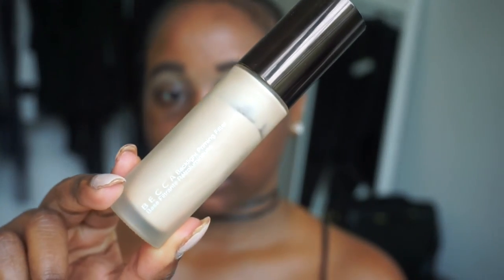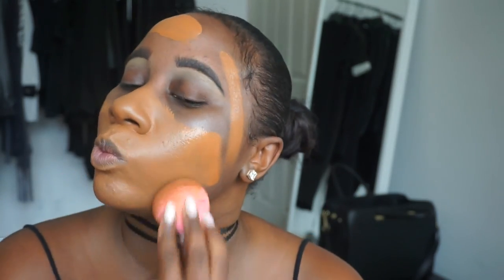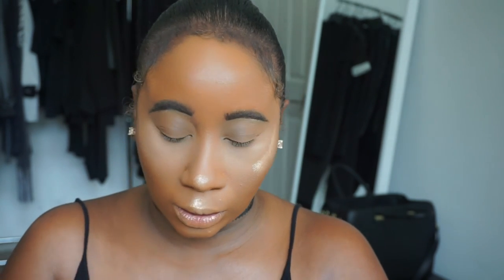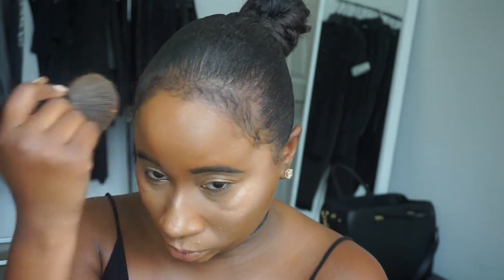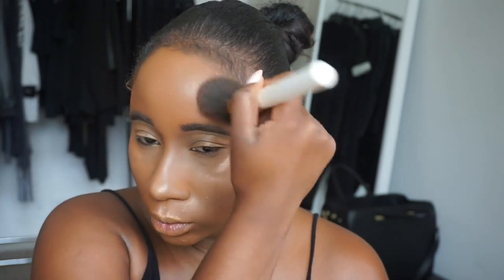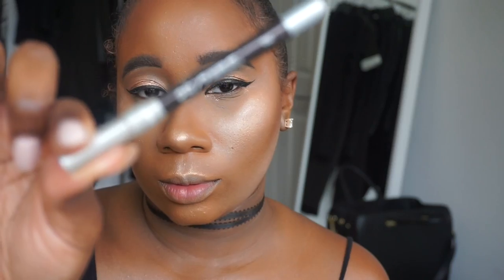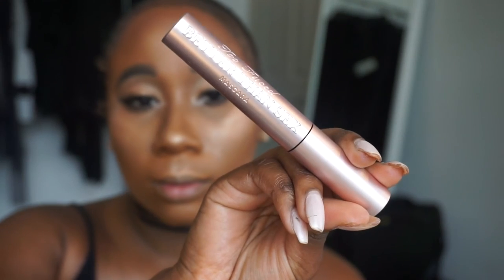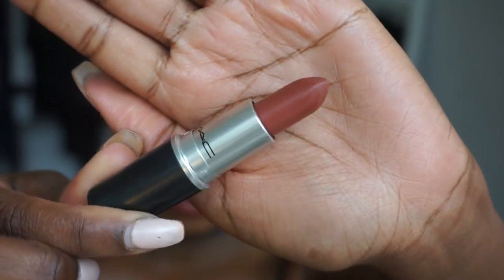DAY SLAY | GLOWING SKIN TUTORIAL | Brittney Cherelle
Hey Guys!

I wanted to show you guys how to get this everyday, slay look. This is seriously the look that I wear EVERYDAY! This is such an easy, and everyday look, plus it's great for each season!

xoxo-Britt

F E A U T R E D   PRODUCTS:
-MAC Strobe Cream
-MAC Prep and Prime Pen in "Peach Luster"
-MAC Paint Pot in "Indianwood" and "Let me Pop"
-MAC Lippencil in "Mahogany"
-MAC Lipstick in "Persistence"

-Marc Jacobs Genius Gel Foundation
-TooFaced Born this Way Foundation
-Make Up Forever HD Concealer
-Cover FX Enhancer Drops in "Moonlight"
-Tarte Amazonian Clay Finishing Powder
-Bobbi Brown Bronzer
-Anastasia Beverly Hills Modern Renaissance palette
-Urban Decay 24/7 Liner in "Stag"
-TooFaced Better than Sex Mascara
-Nars Blush in "Maht Hari"
-Anastasia Beverly Hills Lipgloss in "Kristen"

-Laura Gellar Highlighter in "Ballerina"